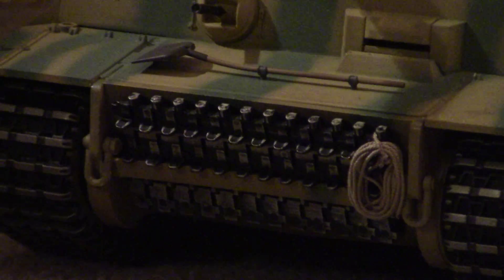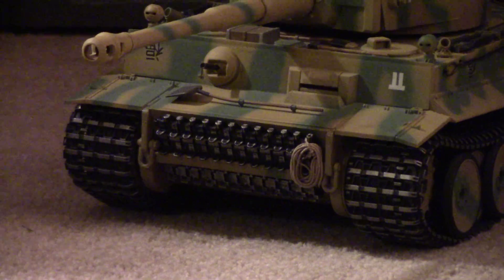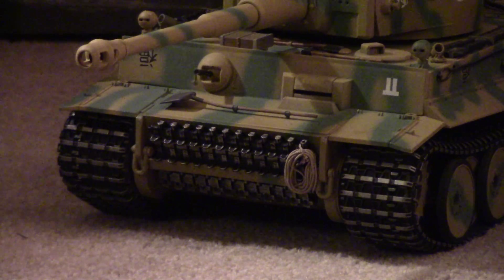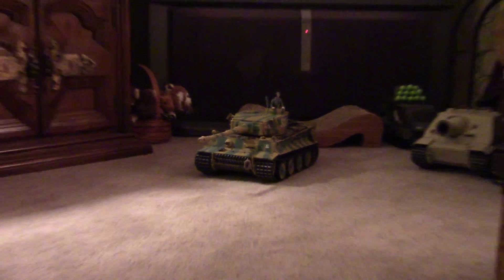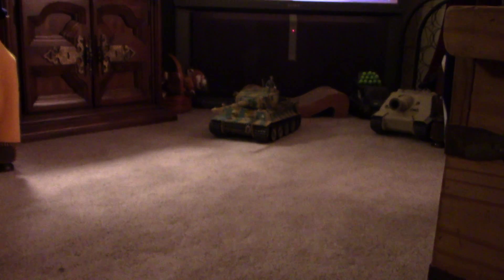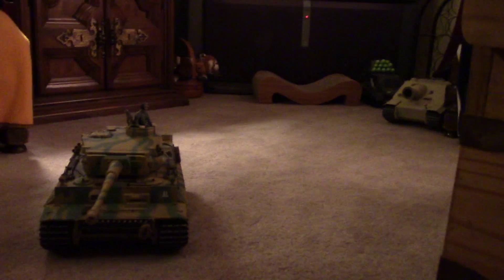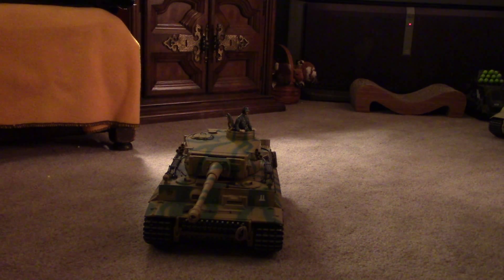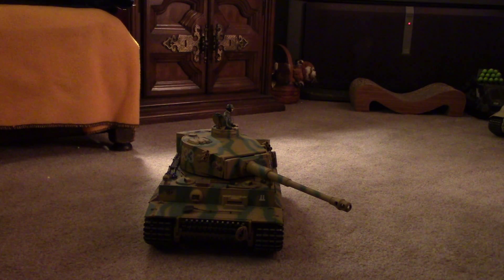recoil working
Description